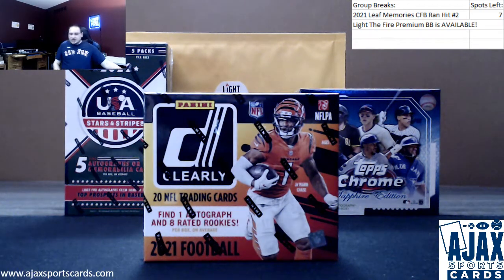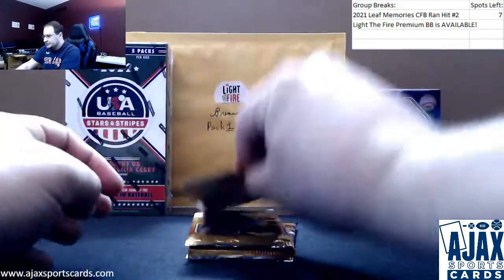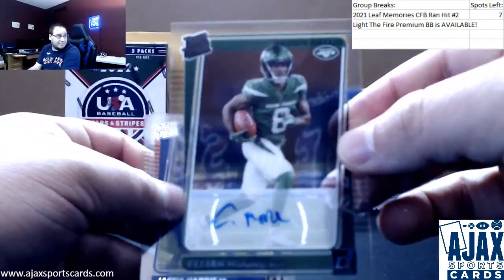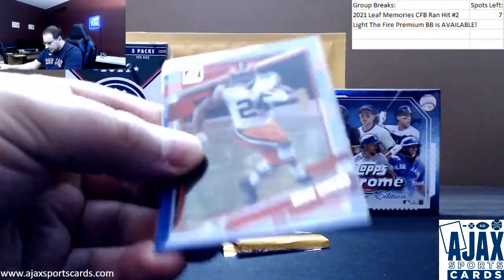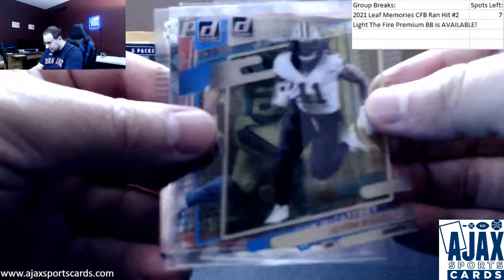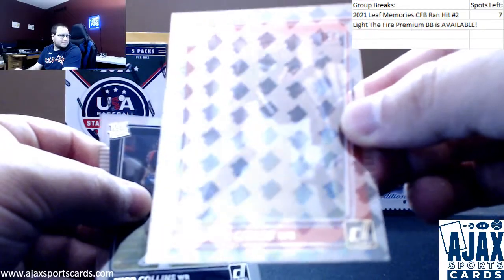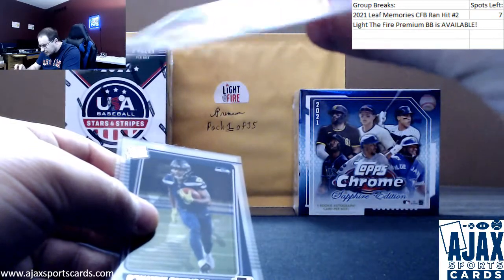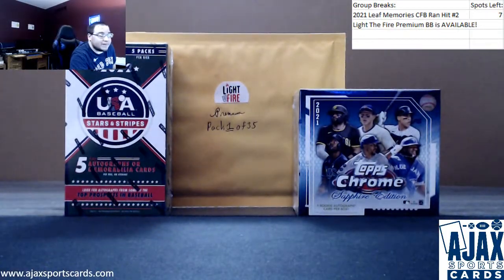Josh-(1) 2021 Panini Clearly Donruss Football Hobby Box Live Break